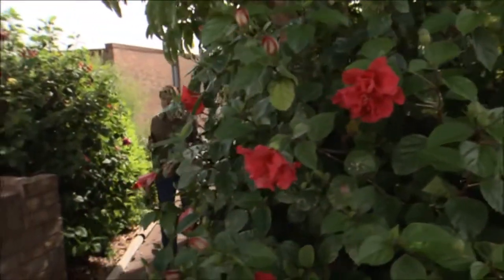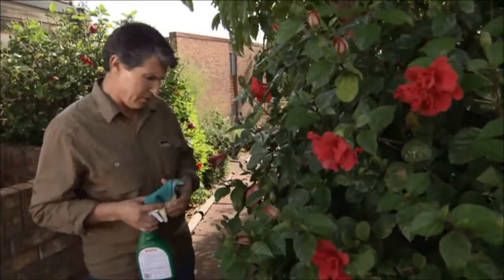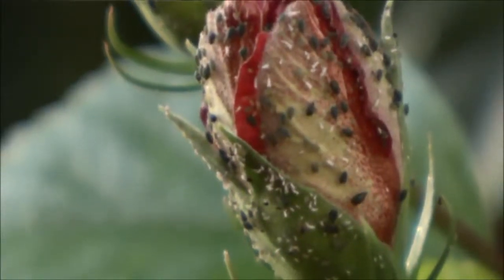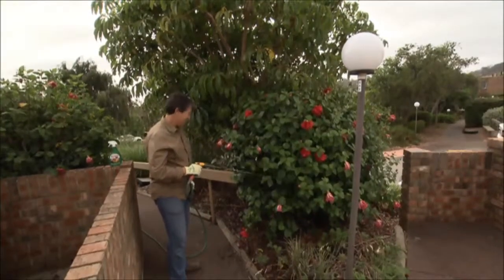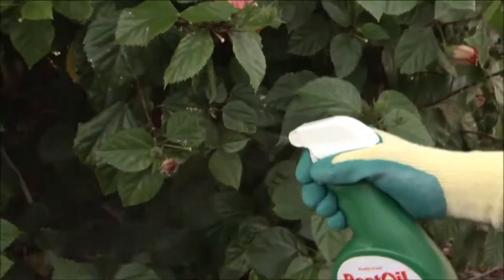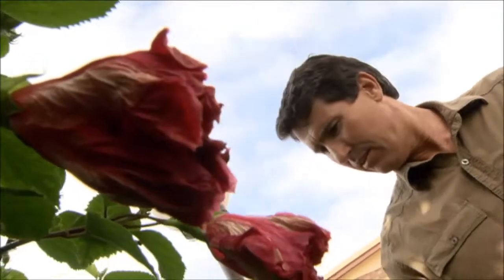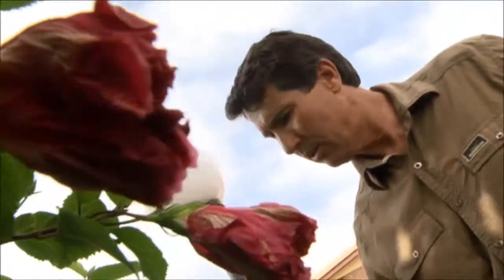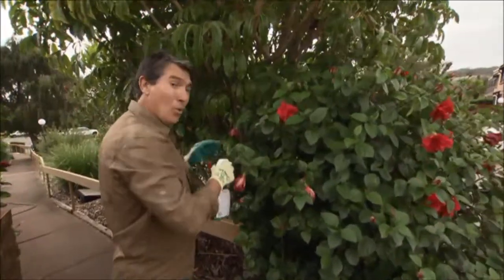How to control sap-sucking pest Aphids on hibiscus and other plants with Kim Syrus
Join Kim Syrus - ‘The Garden Gurus’ TV Presenter and Qualified Horticulturist - as he demonstrates how to control aphids using Yates PestOil.

Yates PestOil is registered for the control of Aphid, Scale, White Fly, Mealy Bug, Citrus Leaf Mine and Spider Mite. Suitable for use on Citrus, Grapes, Roses, Indoor and Outdoor Ornamentals, Stone Fruit Trees and Pome Fruit Trees. Please read all label instructions prior to use.